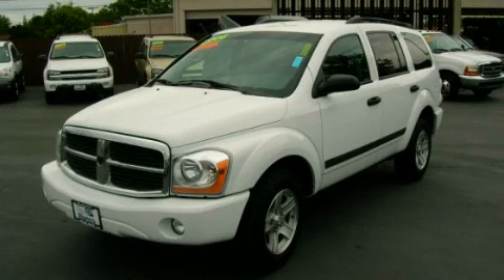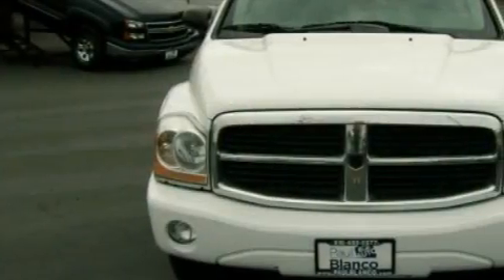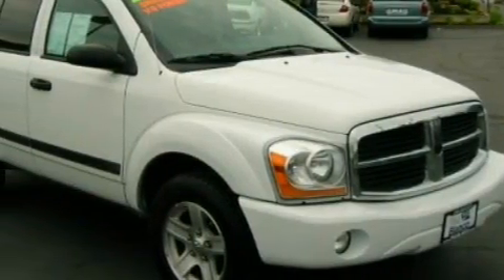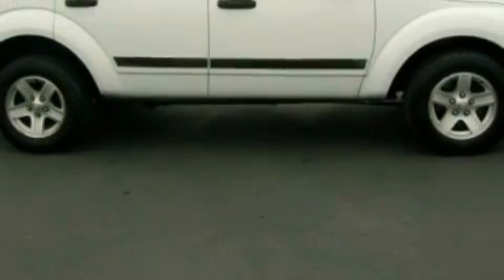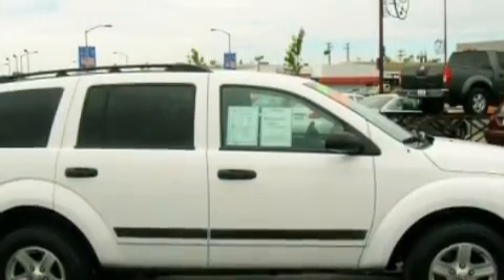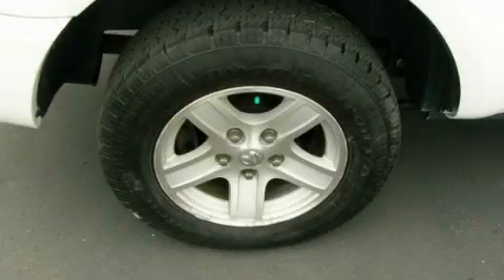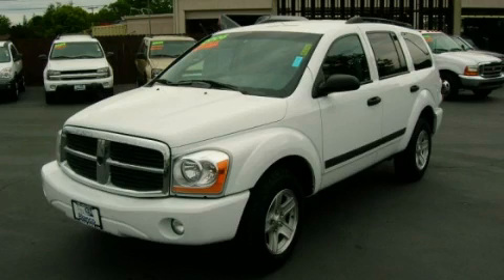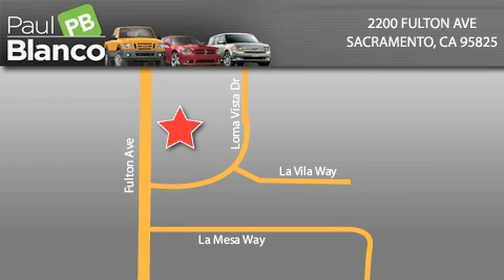Preowned 2006 Dodge Durango Folsom CA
Year: 2006
Make: Dodge
Model: Durango
Engine: v8 4.7 liter
Trans.: automatic
Exterior: white
Miles: 0